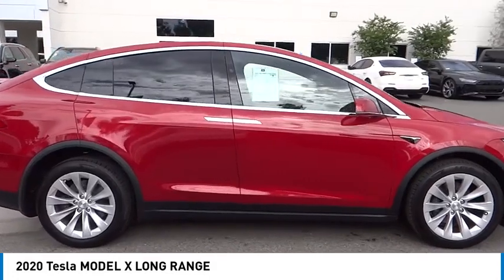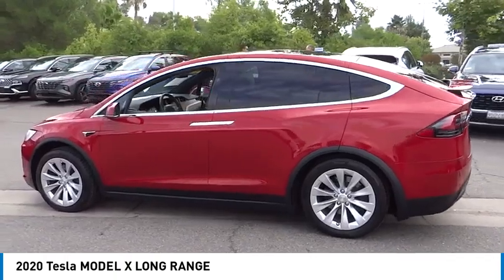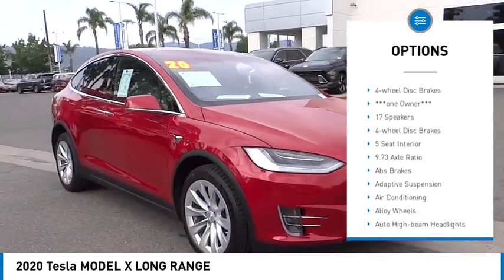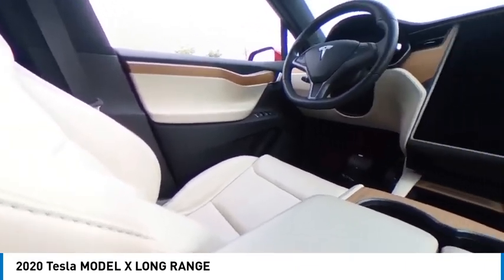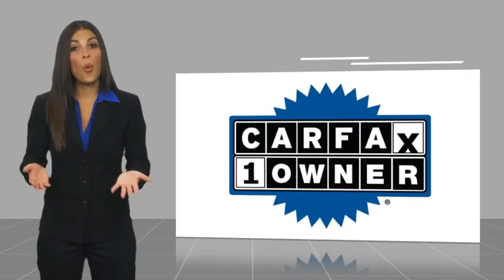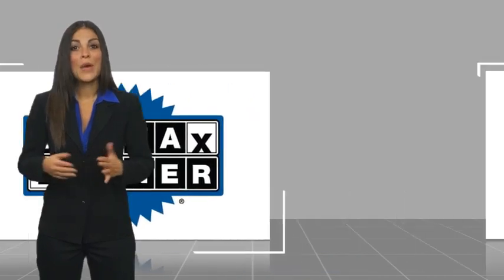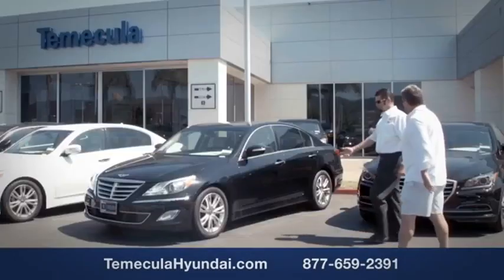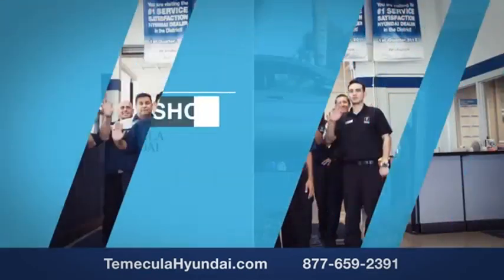2020 Tesla MODEL X TEMECULA MURRIETA MENIFEE HEMET CORONA ESCONDIDO PT3076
2020 Tesla MODEL X LONG RANGE

Temecula Hyundai
27430 Ynez Rd.

TEMECULA HYUNDAI PROUDLY SERVING TEMECULA, MURRIETA, MENIFEE, HEMET, CORONA, ESCONDIDO, AND SURROUNDING SOUTHERN CALIFORNIA LOCATIONS. THIS RED 2020 Tesla MODEL X IS EQUIPPED WITH A Motors: Front AC Permanent Magnet/Rr AC Induction, AUTOMATIC TRANSMISSION, AND RECEIVES AN ESTIMATED . 2020 Tesla MODEL X LONG RANGE Priced below KBB Fair Purchase Price! ***One Owner***, Blind Spot Detection, BlueTooth, Backup Camera, Leather, Heated Seats, Navigation, Smart Cruise Control. CARFAX One-Owner. Clean CARFAX. This Vehicle is Located at: Temecula Hyundai, 27430 Ynez Road, Temecula, California 92591. Dealer Installed accessories are optional and may be purchased for an additional charge.All prices subject to government fees and taxes, any finance charges, any dealer document preparation charge, and any emission testing charge.While we make every effort to ensure the data listed here is correct, there may be instances where some of the factory rebates, incentives, options or vehicle features may be listed incorrectly as we get data from multiple data sources. PLEASE MAKE SURE to confirm the details of this vehicle (such as what factory rebates you may or may not qualify for) with the dealer to ensure its accuracy. Dealer cannot be held liable for data that is listed incorrectly. For In-Transit Inventory, any date of arrival is estimated and the actual date of delivery may vary due to circumstances beyond Hyundai and Temecula Hyundai's control. Please contact Temecula Hyundai for availability details. Stock #: PT3076 | VIN: 5YJXCDE20LF296165 | 2020 Tesla MODEL X LONG RANGE ALLOY WHEELS AIR CONDITIONING POWER PASSENGER SEAT Temecula Hyundai FOR DRIVERS IN THE GREATER TEMECULA, MURRIETA, MENIFEE, HEMET, CORONA AND ESCONDIDO AREAS, YOUR SOURCE FOR INCREDIBLE HYUNDAI MODELS IS TEMECULA HYUNDAI 27430 YNEZ RD TEMECULA, CA 92591